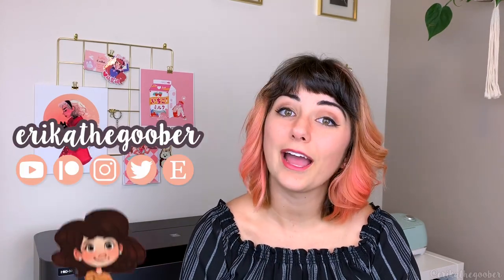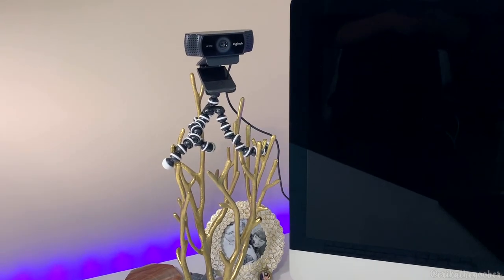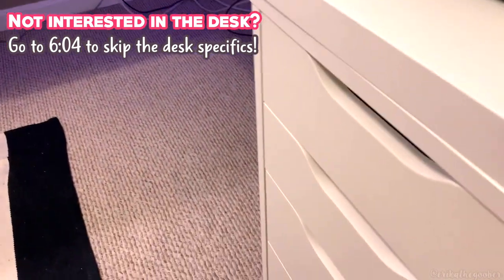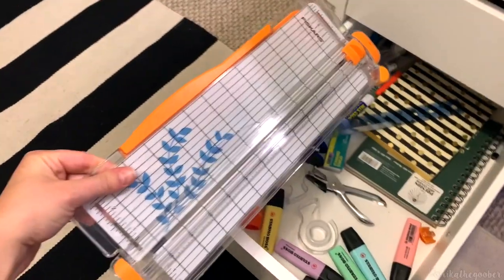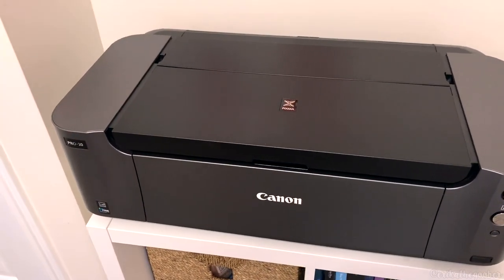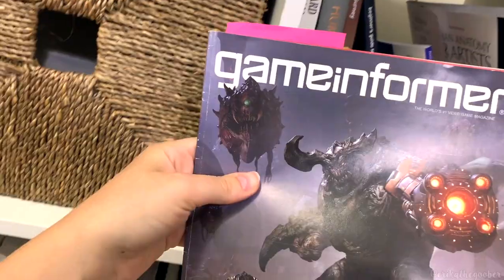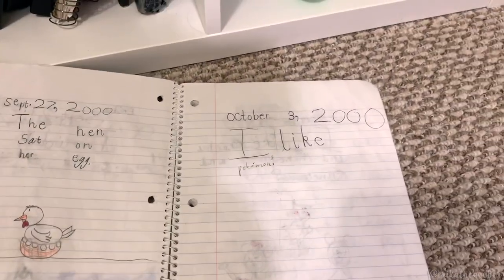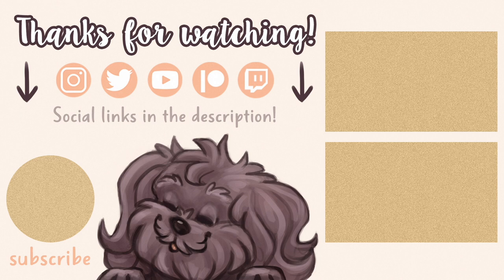ART STUDIO TOUR!! 🎨 | My Freelance Digital Art Studio SetUp!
In this video I’ll show you around my home art studio! This was a ton of fun to make! I hope you enjoy it! Below is a list with links to my equipment! :)

►VIDEO EQUIPMENT
⚫️STUDIO LIGHTS (I can't find the 2 pack anymore but here's 3!)
⚫️PHONE TRIPOD MOUNT
⚫️Video + Audio Recorded with iPhone Xs Max

⚫️iPad Pro 12.9in (2017)
⚫️Apple Pencil (2017)
⚫️ Tranesca Apple Pencil Grip
⚫️ Procreate App for iPad (Software)
⚫️ iMac 27 inch Retina 5K (2015)
⚫️Wacom Intuos Pro Medium (the link is a newer version of mine)
⚫️ Photoshop CS6 (Software) (I don't think you can buy this anymore, only Photoshop CC)
⚫️ Canon Pro-10 Printer

►LIVESTREAM EQUIPMENT
⚫️ Audio-Technica ATR2500-USB Mic
⚫️ Pop Filter
⚫️ Logitech C922x Pro Stream Webcam

⚫️ LED Desk Lights
⚫️ IKEA Alex Desk Drawers x2
⚫️ IKEA Linnmon Desk Tabletop (1 smaller one and one bigger one but I'm not sure if they have different names!)
⚫️ IKEA Adils Desk Legs x3
⚫️ IKEA Ranarp Floor Lamp
⚫️ Desk Organizer
⚫️ IKEA Kallax Shelf
⚫️ Wall Grid Photo Hanger